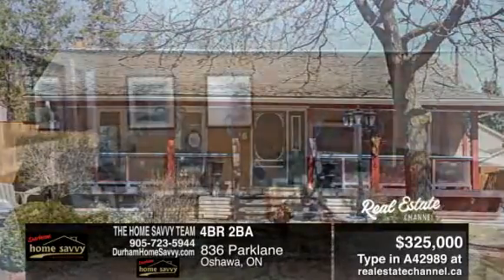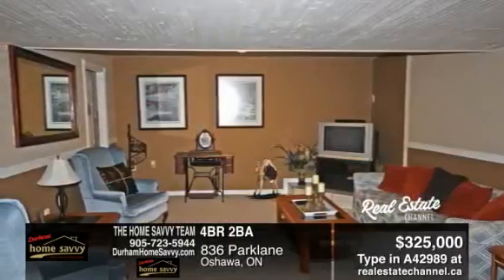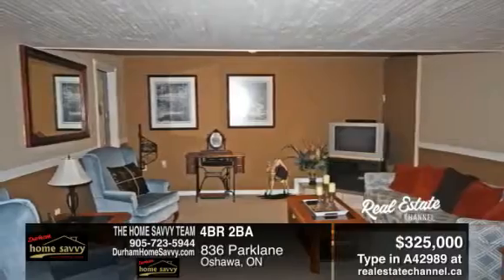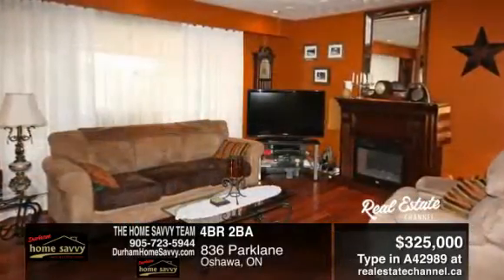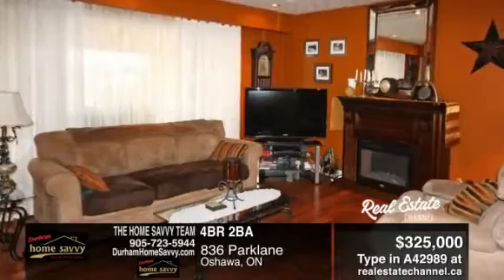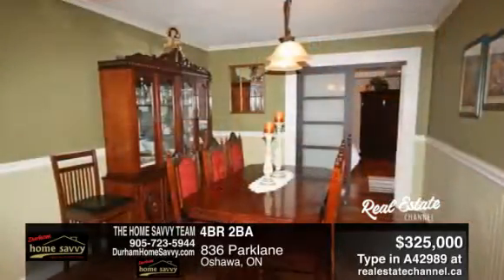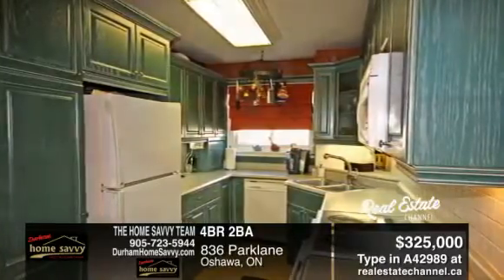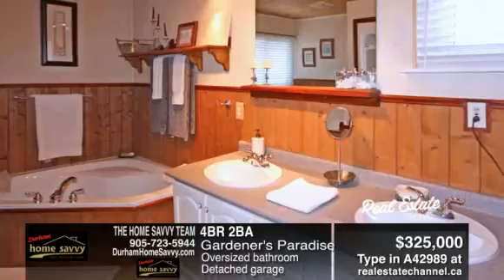SOLD - 836 Parklane Avenue -Oshawa Bungalow For Sale